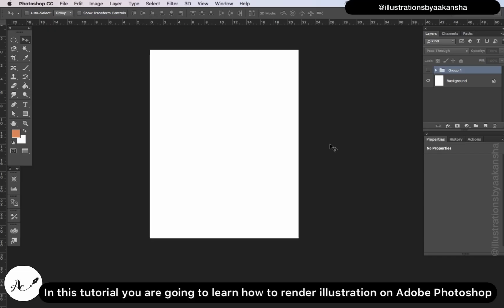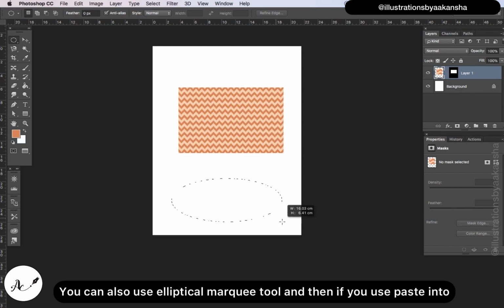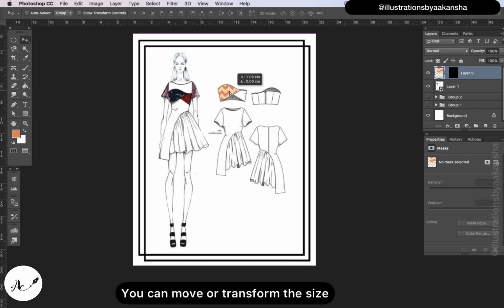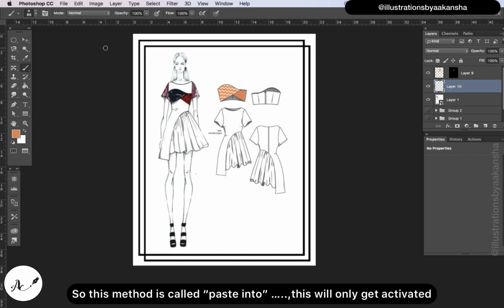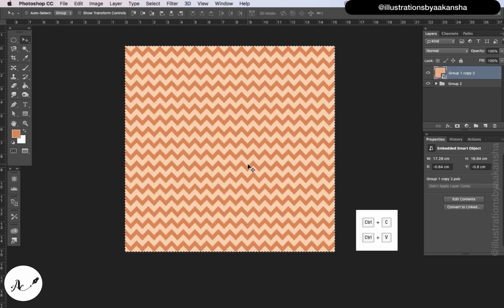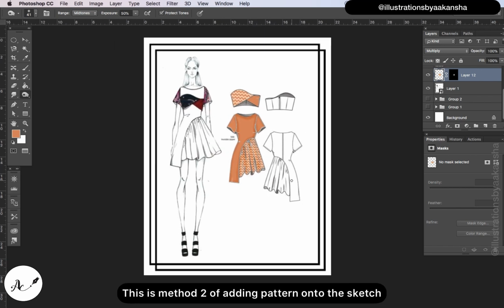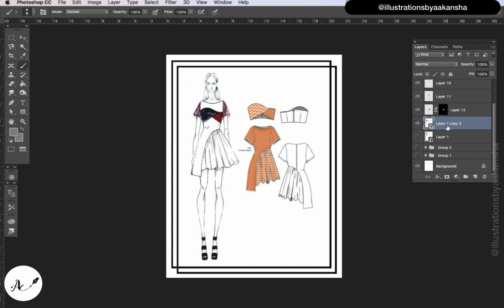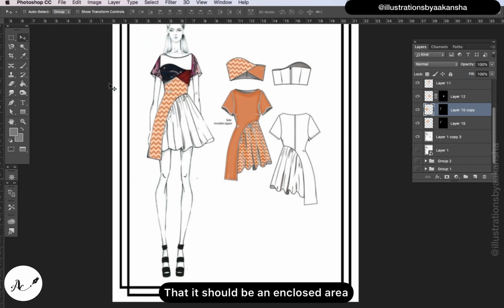Learn how to render fashion illustrations using Adobe Photoshop!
Learn how to render stunning fashion illustrations using Adobe Photoshop!

In this tutorial, I’ll show you step-by-step techniques to bring your fashion sketches to life digitally. Whether you’re a beginner or looking to level up your fashion illustration skills, this video will help you create professional-looking designs with Photoshop’s tools and brushes.

What You’ll Learn in This Video:
How to set up your Photoshop workspace for fashion illustrations
Tips for sketching and coloring digitally

How to render textures, shadows, and highlights for realistic effects
Pro techniques to make your illustrations stand out
Start creating your dream fashion illustrations today!